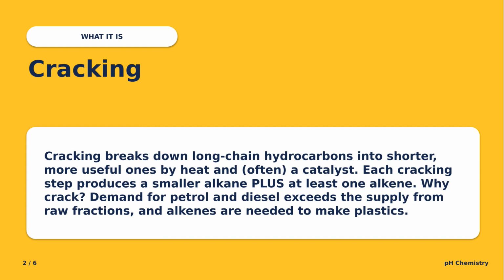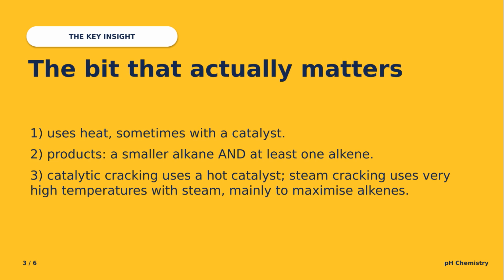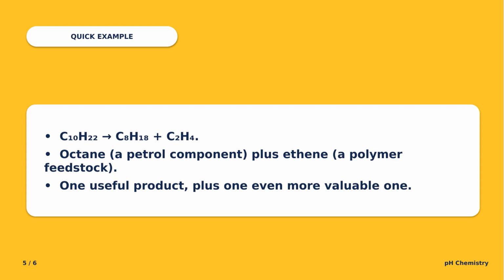Cracking Explained — GCSE Chemistry Higher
Big hydrocarbons → smaller, more useful ones.

In this video on Cracking, we cover:
• Demand for petrol greater than supply from raw fractions, so we crack longer chains.
• The common slip that loses marks: Always produces an alkene — that's what makes plastics possible.